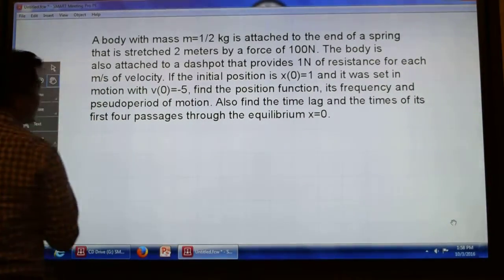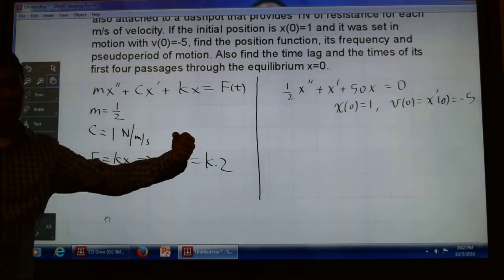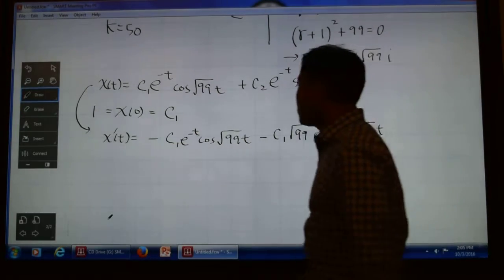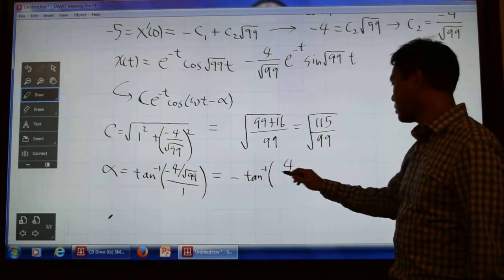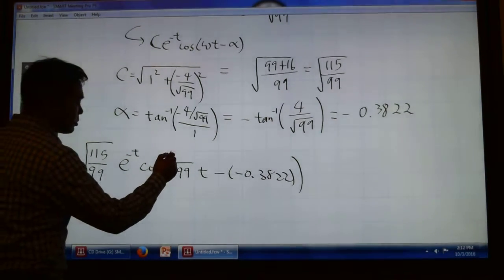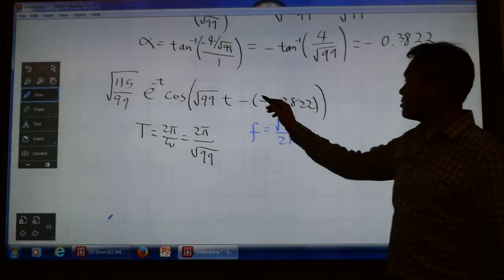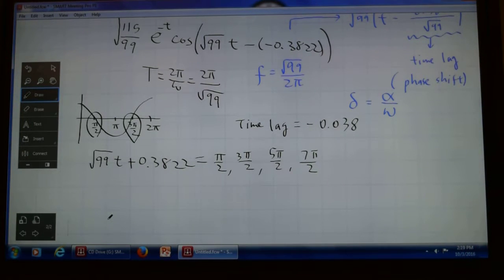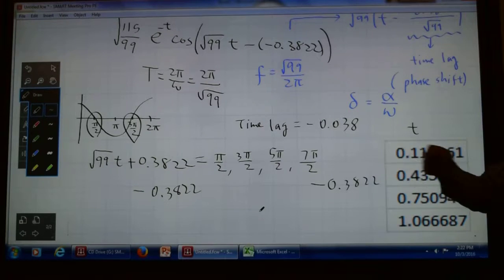An example of mechanical vibration with damping